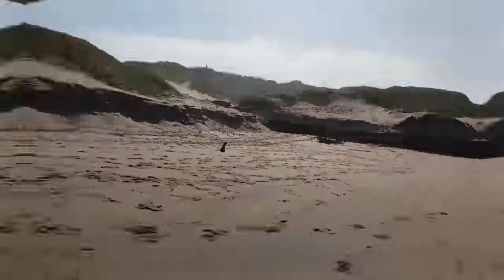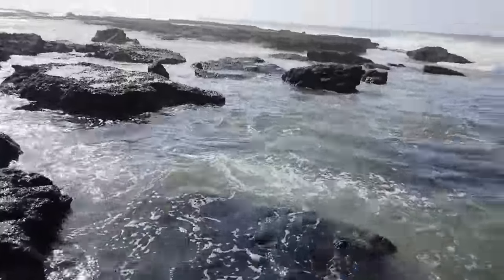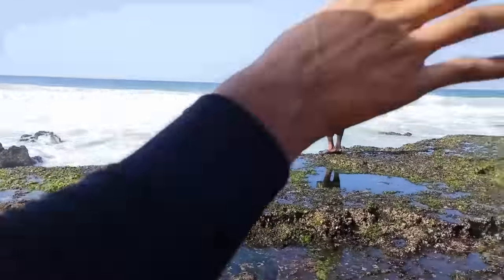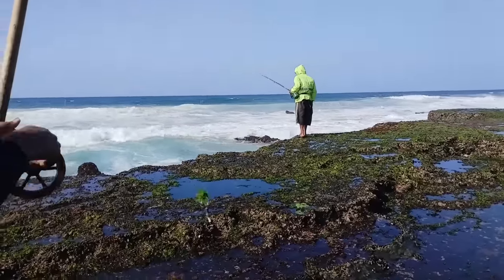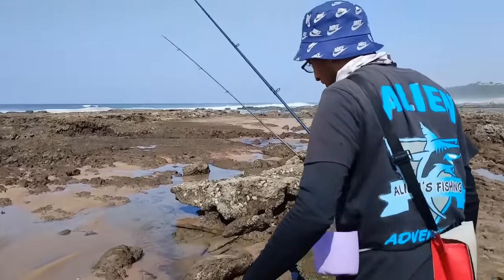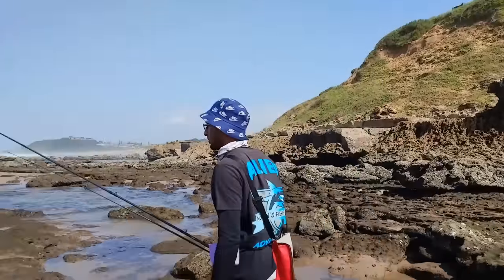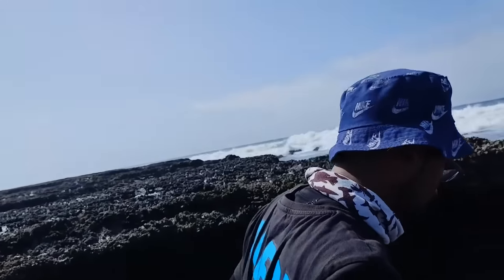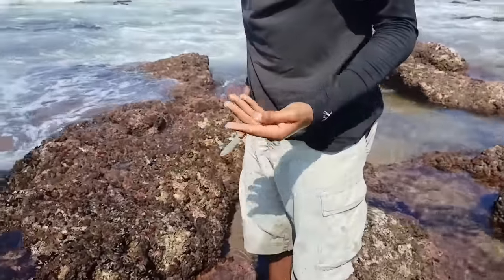The Easter Corner Adventure 🌊🐟Part 1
Don't forget to Catch us on.

 • California – Musi...